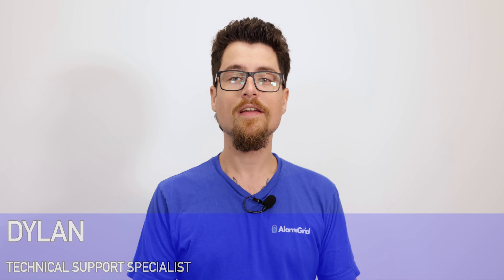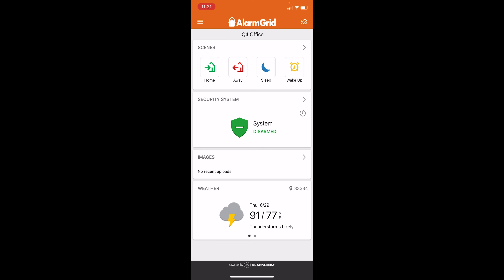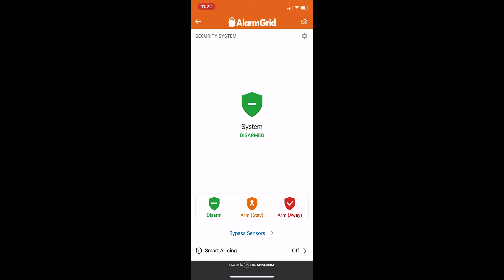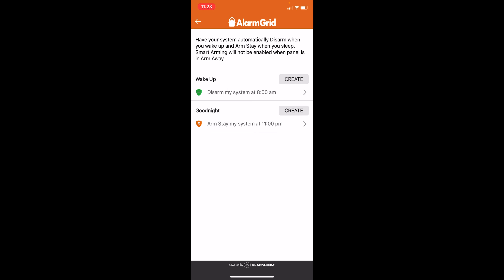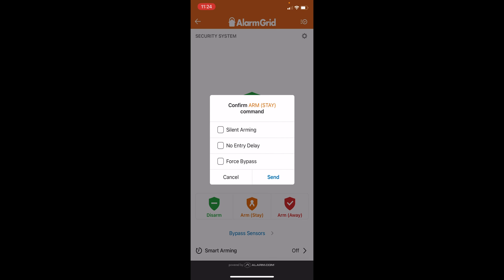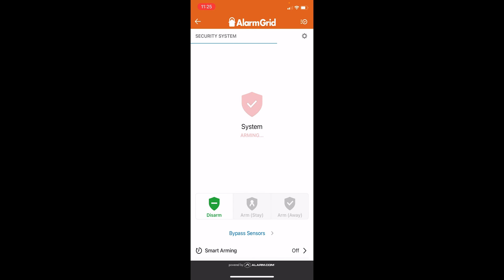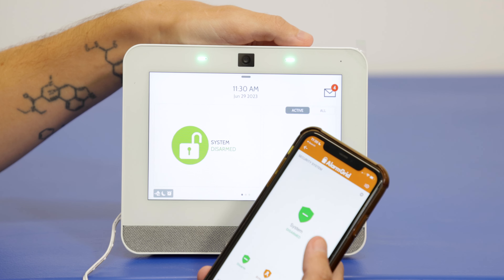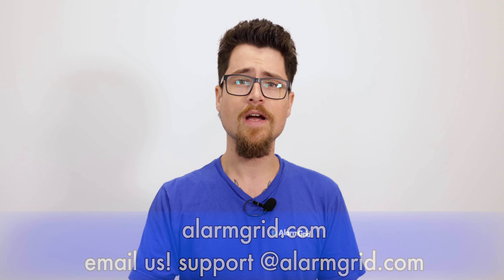Qolsys IQ Panel 4: Arming From a Phone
In this video, Dylan from Alarm Grid shows you how to arm the Qolsys IQ Panel 4 from a phone. The most important information to know about this process is that it requires the use of Alarm.com, which in turn requires a monitoring plan. So, there is no way to control the Qolsys IQ Panel 4 through your phone unless you sign up for some type of monitoring plan. At Alarm Grid, you can sign up for either a Self or a Full monitoring plan.

Self-monitoring means that your system will send you and your designees notifications when your system has an alarm or a trouble condition. It is then up to you to respond to the notification. With Full monitoring, you still get these notifications if you want them, but the system also reports to a central monitoring station. The monitoring station operator will attempt to verify the alarm and will dispatch authorities if necessary.

This video assumes you already have a monitoring plan, that your system has already been registered, and that you have your Alarm.com credentials. Log into the Alarm.com app. On the main screen, you'll see a section for scenes and another section for security. If you have any of the scenes configured with an arming option, you can select the scene from here and the system will run it. A scene can encompass a number of different actions. For example, in a scene, the system may arm, the doors may lock, the lights may dim or turn off, and the thermostat may be set to an energy-saving temperature.

Alternatively, you can tap the security card within the app and you'll then have the options to Arm and Disarm. If the system is already disarmed, you can choose to Arm Away or Arm Stay. Arming Away means that everyone plans to leave the premises and you want all burglary zones to be armed. Arming Stay means that at least one person will stay home. Therefore, you want the system to automatically bypass any zones that are programmed as interior zone types. This prevents the occupant from setting off the system as they move around inside.

Once you choose an arming option, you'll have further options of Silent Arming, No Entry Delay, and Force Arm. By choosing Silent Arming, you will disable the exit delay beeps and the voice announcement regarding the system arming. By choosing No Entry Delay, you're setting the system so that when the exit delay has expired, all zones, even entry/exit zones, will cause an instant alarm when tripped. Force Arming will automatically bypass any burglary zones that are currently faulted so that the system will arm.

On the security screen, you also have the option to manually bypass zones. When you bypass a zone, you give the system permission to ignore that zone. So, even if the zone is open, the alarm system will see it as closed. This is handy for instances such as if you are home, you want to arm the system in the Stay mode, but you'd like to leave a particular window open. You can bypass that window and arm everything else.

Smart arming is also available on the Security screen. This option allows you to set a schedule to disarm the system automatically, and/or to arm the system automatically. This is handy for instances where the last person in each day may be forgetful and fail to arm the system. In this case, smart arming will automatically arm the system before it gets too late. Setting up a smart disarm just before you usually get up in the morning may prevent you from accidentally setting off your system when you open the door to get the paper or let your dog out, and forget to disarm the system first.